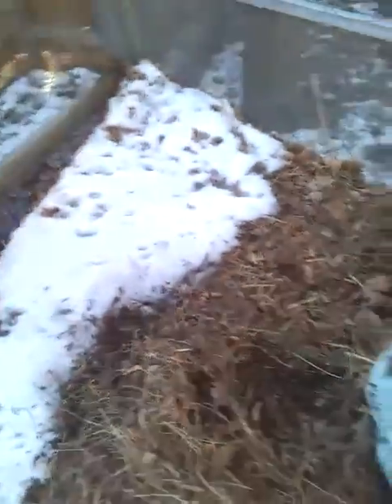Worm Composting in Colorado, winter Vermiculture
Valley of the Worm People! in my vermicompost, in February, where it's winter and snowy here, below freezing every night. It's a little tricky, but it can be done. See them eating a magazine! (Sorry about the aspect and quality, it was a quick Facebook video reply for a compost gardening group.)